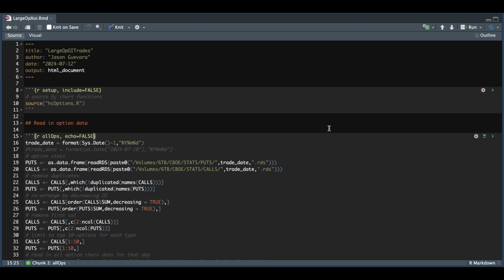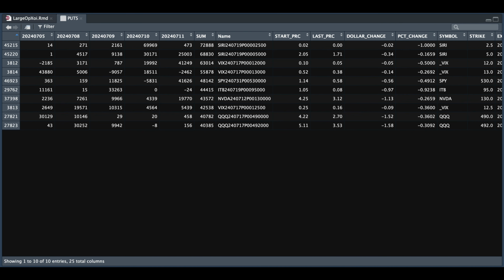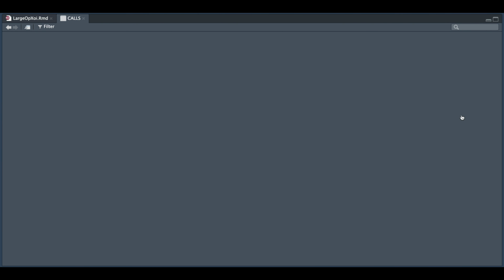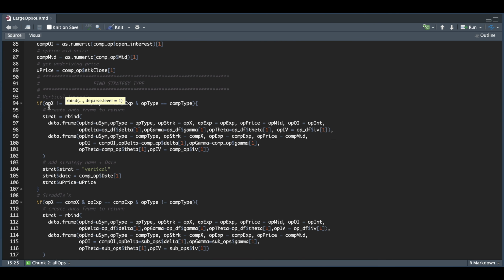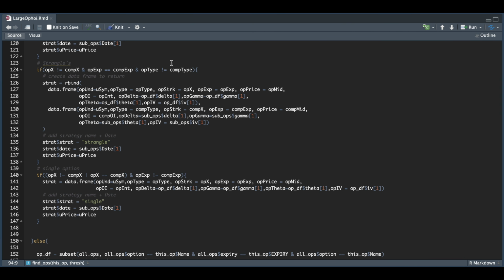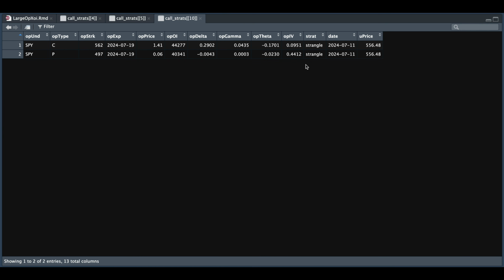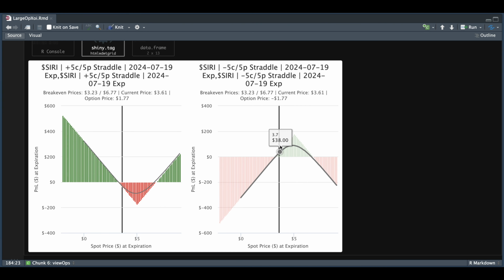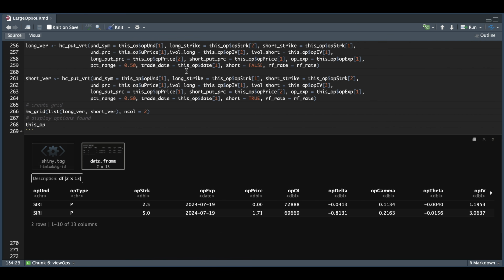Find the Highest Open Interest Options & Spreads in R (P&L Charts)